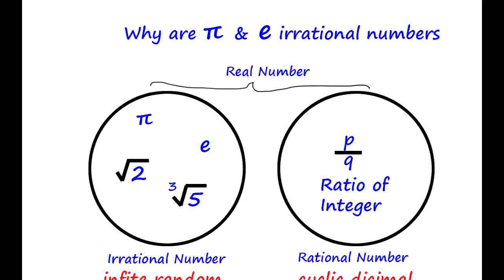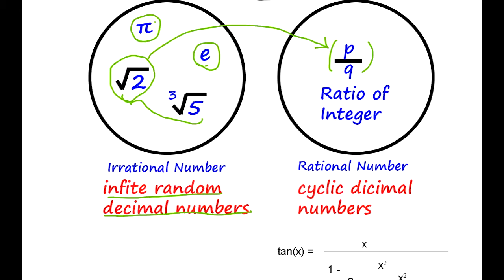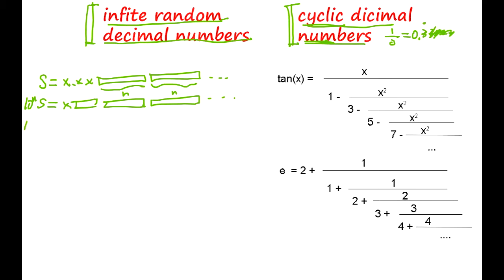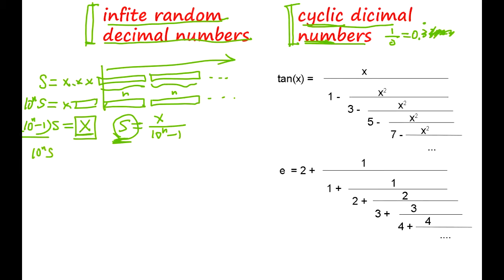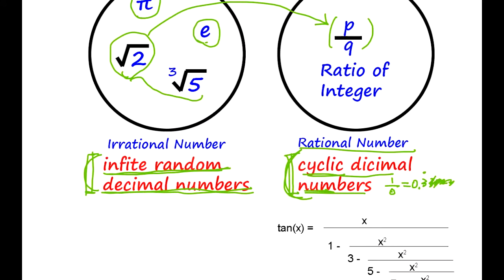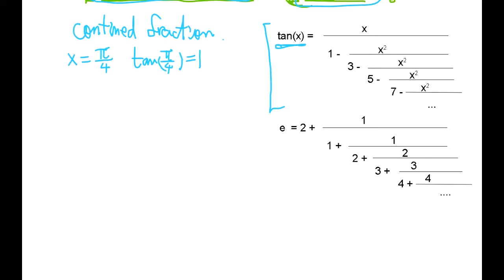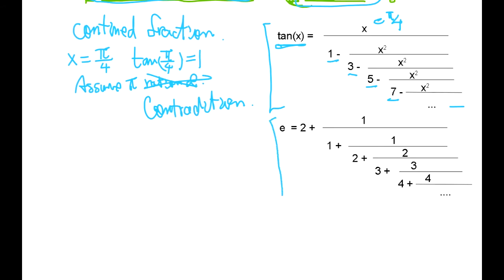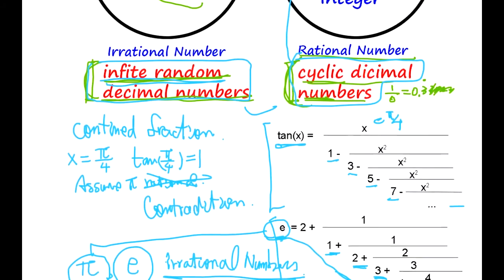π & e are irrational numbers. Proof using continued fraction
π & e are irrational numbers. Proof using the continued fraction. The research project for the high-school student. High-level math.